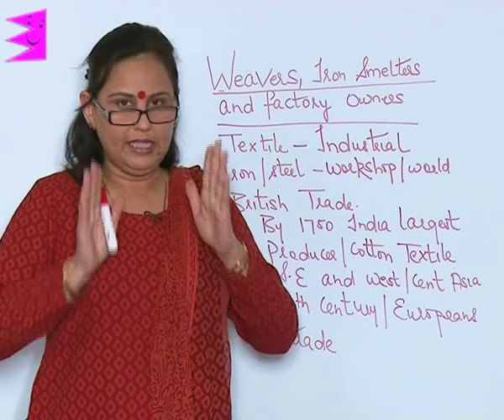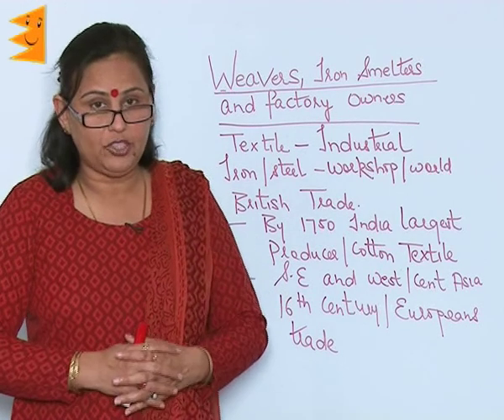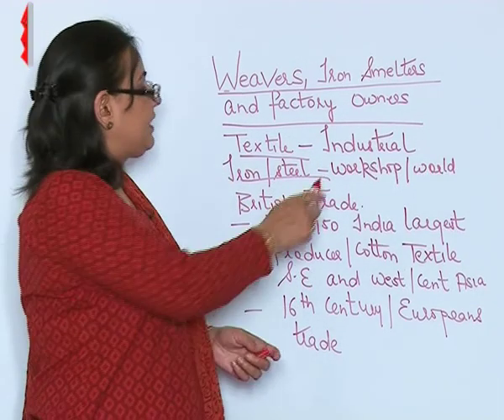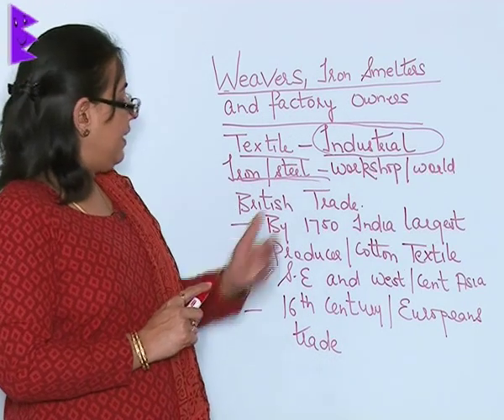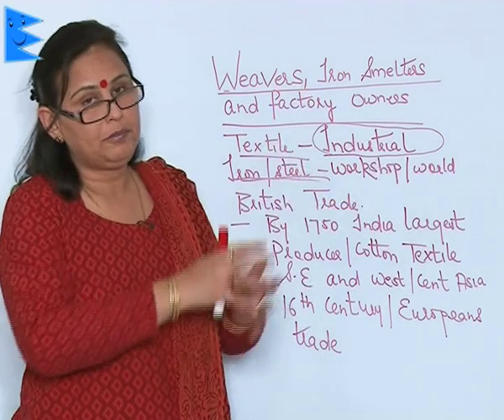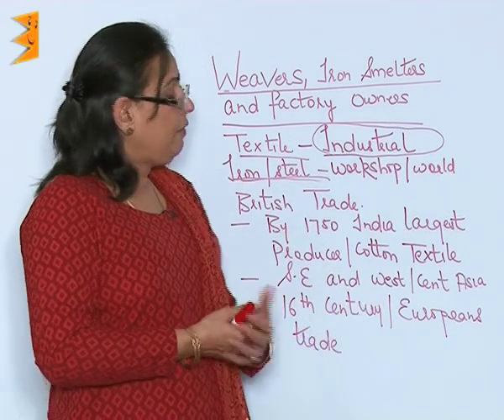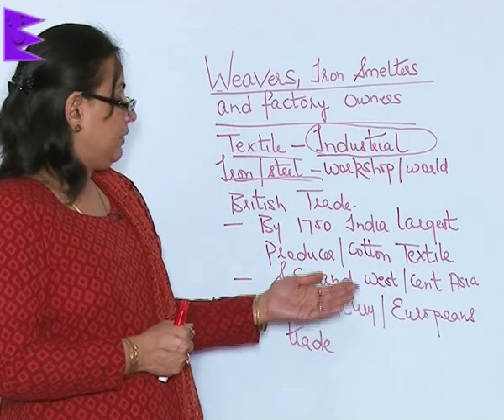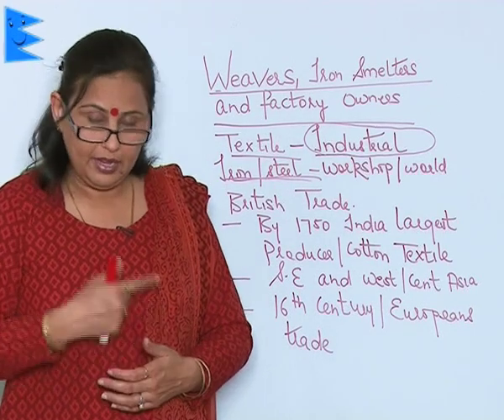CBSE Class 8 History Weavers, Iron Smelters & Factory Owners Indian Textile |Extraminds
Chapter: Weavers, Iron Smelters & Factory Owners
Topic: Indian  Textile
Extraminds